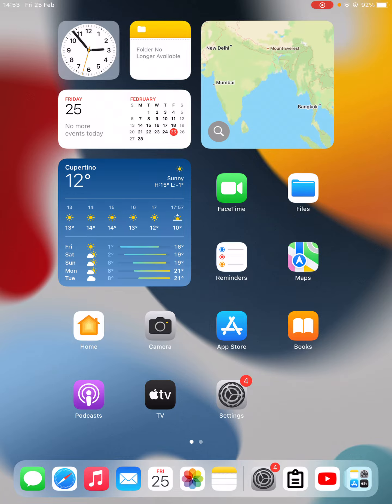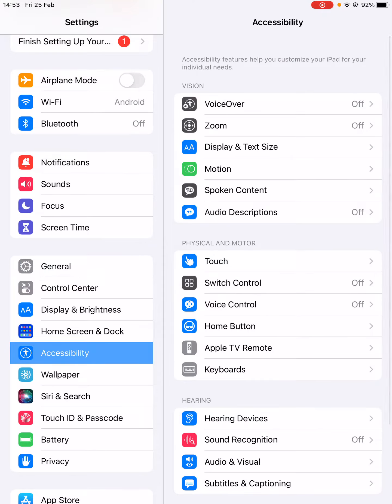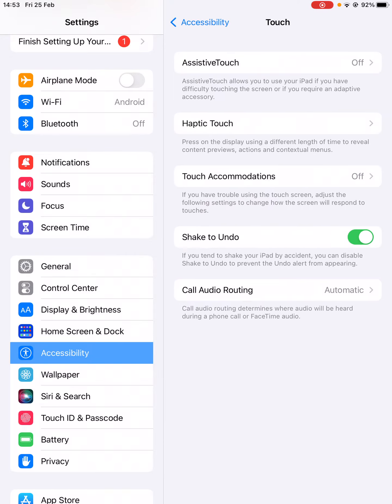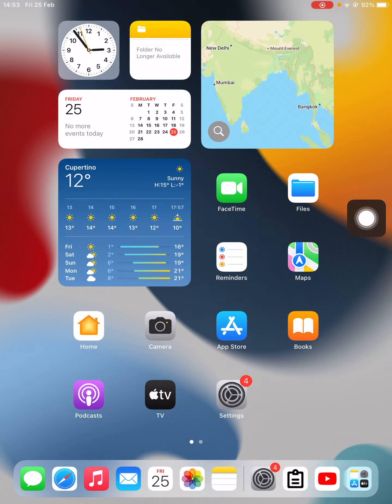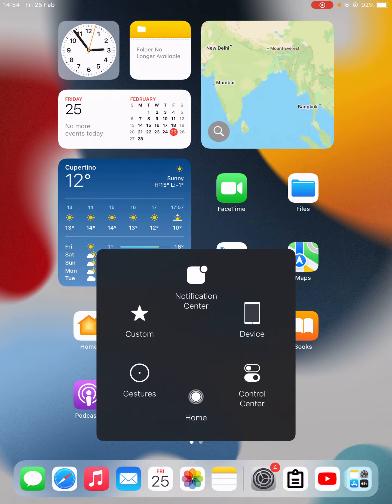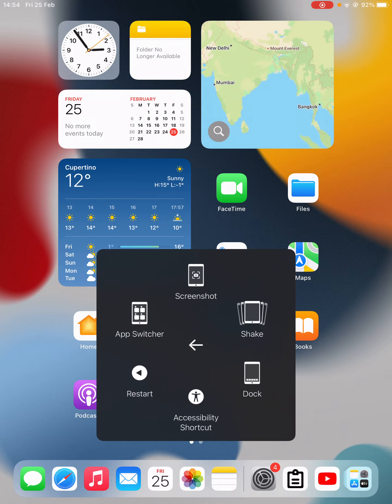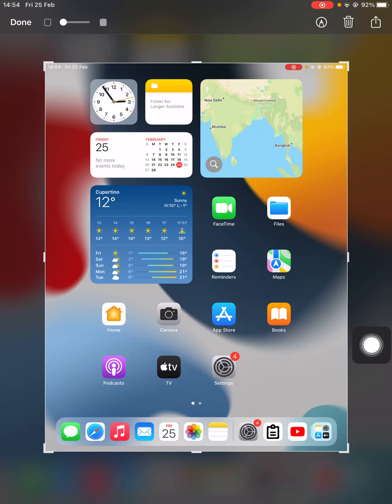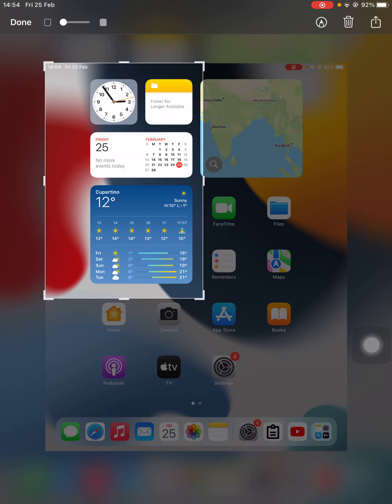How To Take a Screenshot on iPad (2022)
iPad Screenshot takescreenshot Learn how to take screenshot on iPad (any generation) with 2 methods. You can use the volume and side button and you can make use of Assistive touch feature of iPad.